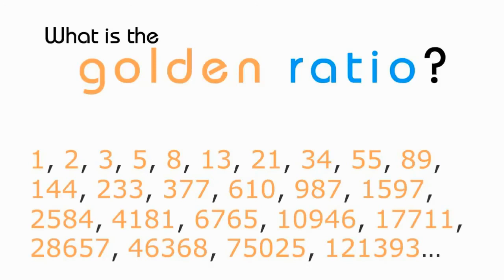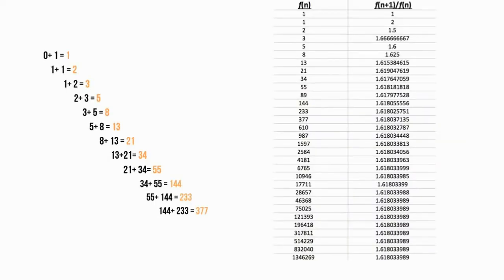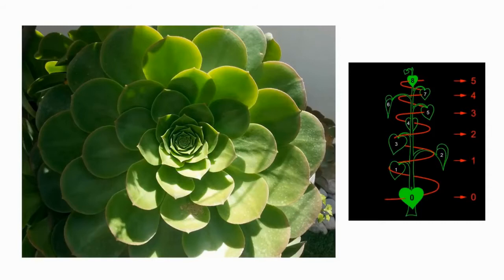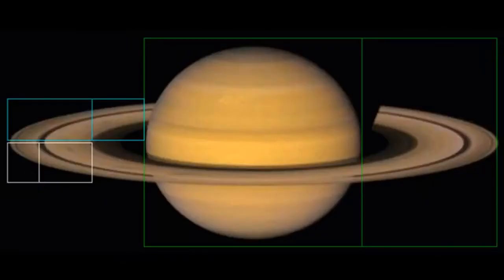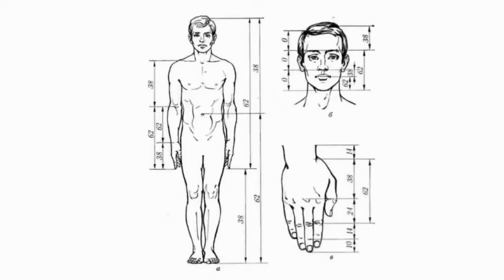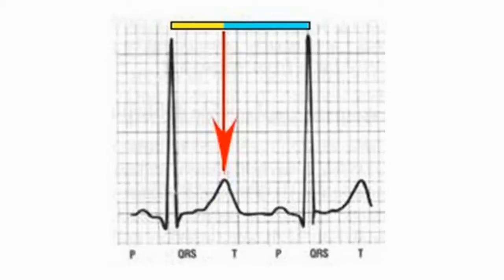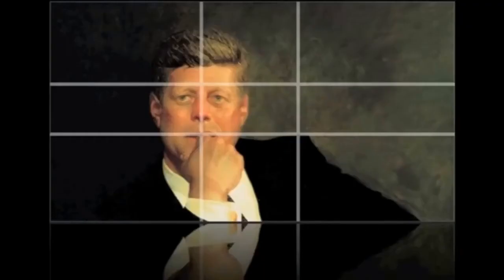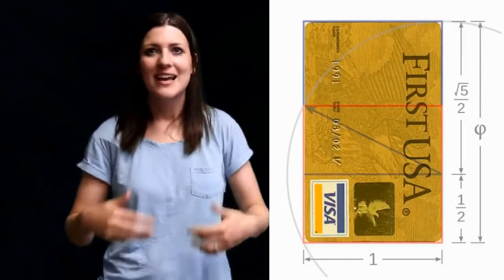Build a Credit Fashion: Golden Ratio